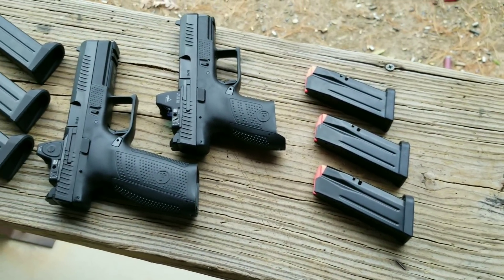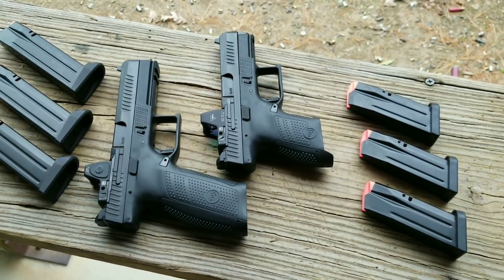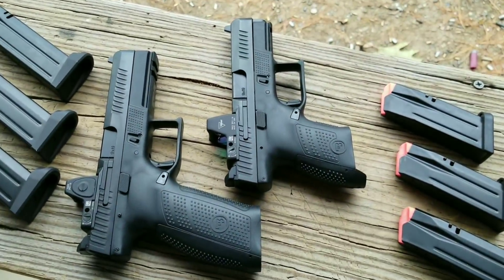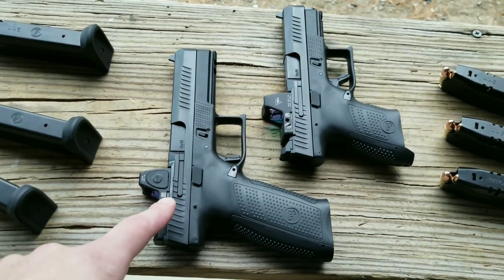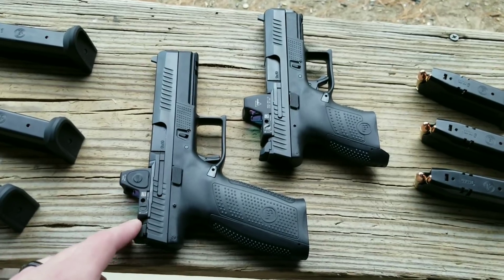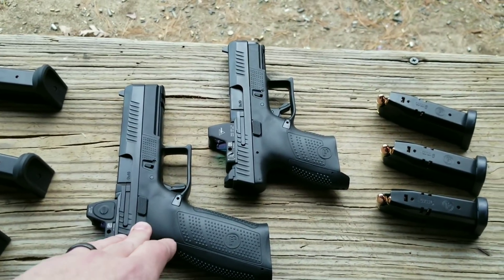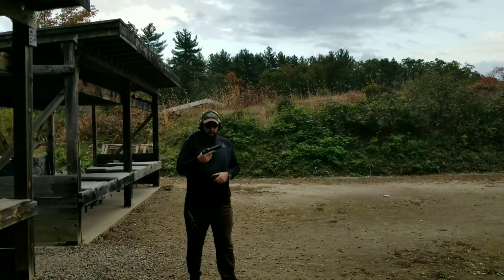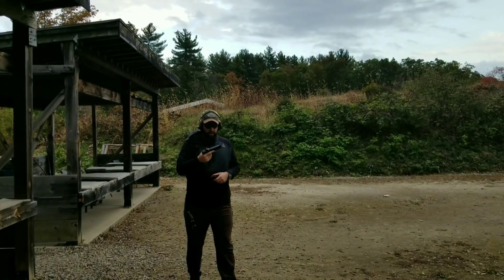CZ-USA P-10S & P-10F First Shots and Walkthrough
We had the wonderful opportunity to sample these!! In our home state, at our home range! please enjoy. CZ-USA P-10S & P-10F

Amazon ANR DESIGN LLC

Anrdesignkydexholster.com